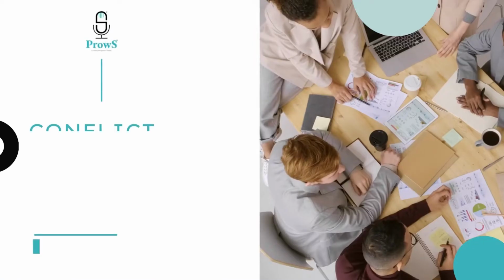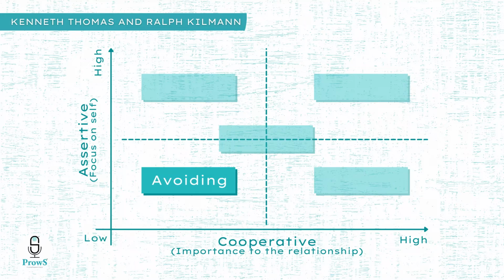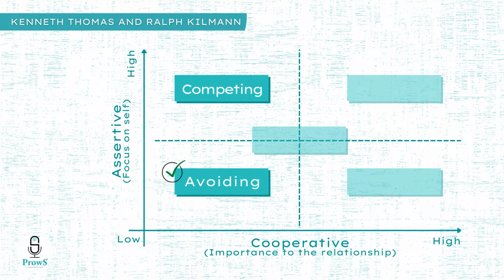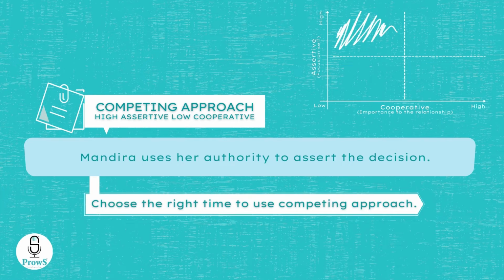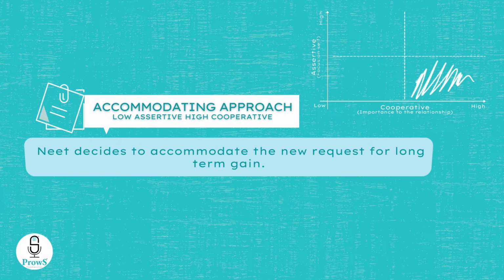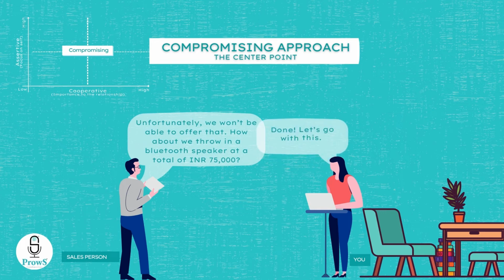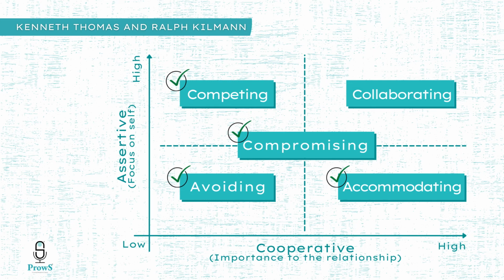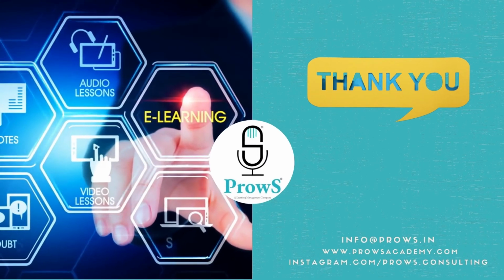Kenneth Kilmann Quadrant for Conflict Management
Conflict management approaches